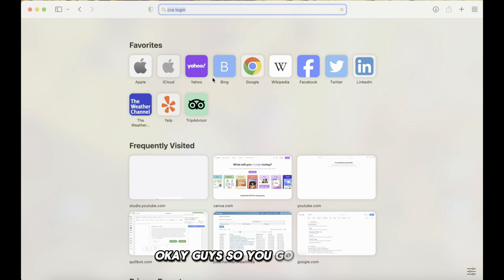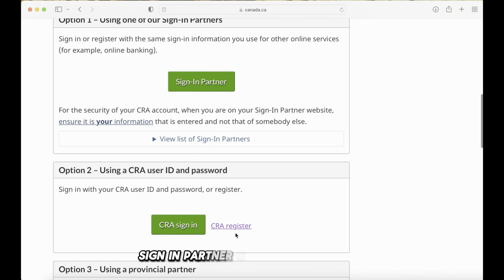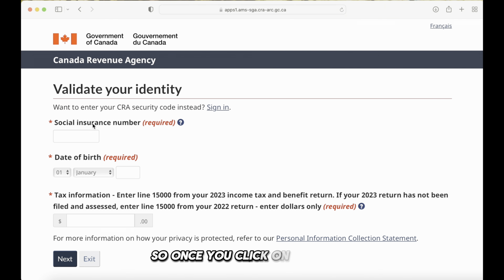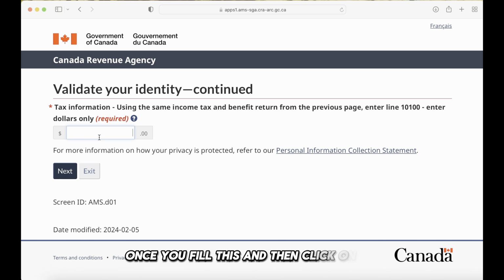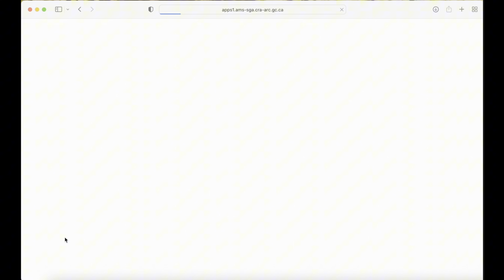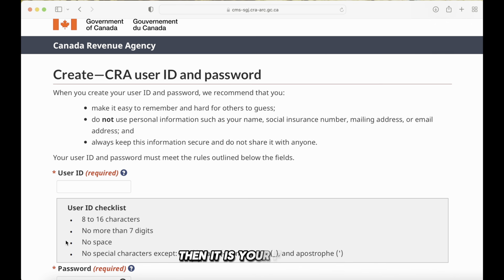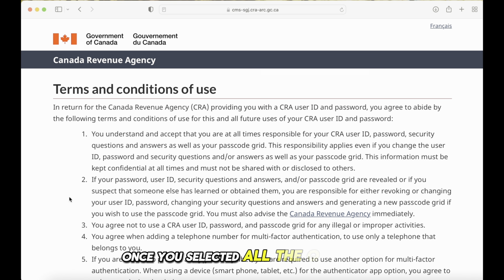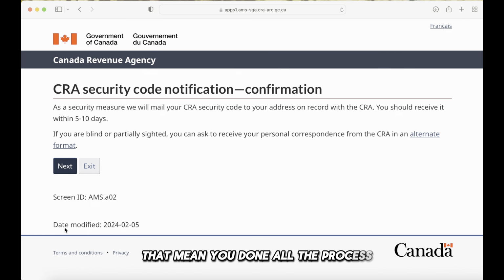How to create CRA account? Step by step Process explained Set up CRA Account |Register CRA Account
Are you a newcomer to the Canadian tax system? Navigating your first tax filing can seem daunting, but fear not! In this comprehensive tutorial, we'll walk you through the process of creating your CRA (Canada Revenue Agency) account and filing your taxes for the first time.

Whether you're a student, a recent immigrant, or simply new to the Canadian tax system, this video is designed to demystify the process and empower you to take control of your finances.

Here's what you'll learn:

Setting up your CRA account: We'll guide you through the step-by-step process of creating your CRA My Account online. From gathering the necessary documents to navigating the registration portal, we'll ensure you have everything you need to get started.

CRA account for newcomers
CRA account register for international students
how to create cra account without tax return

Create CRA Account |
Set up CRA Account|
Register CRA Account Step by Step|
GST Setup

Learn how you can get your access code from CRA.